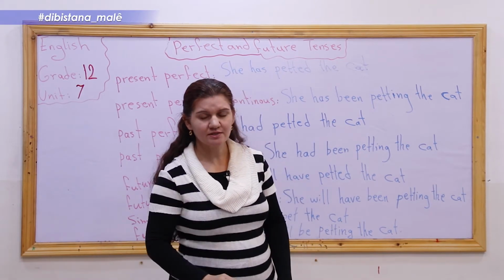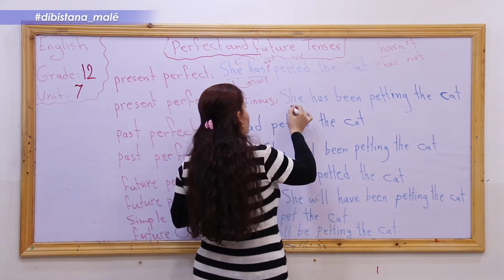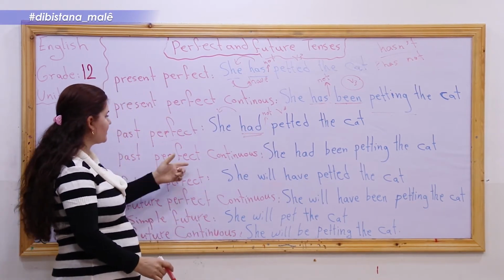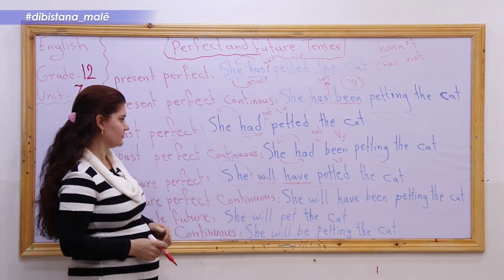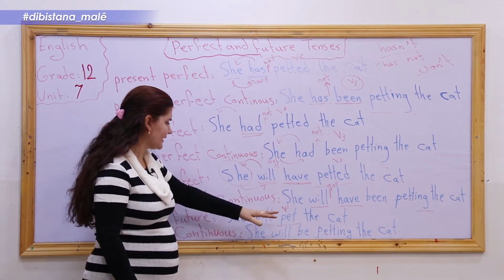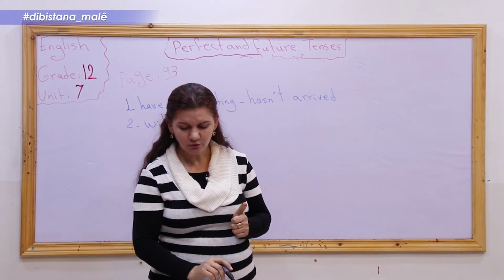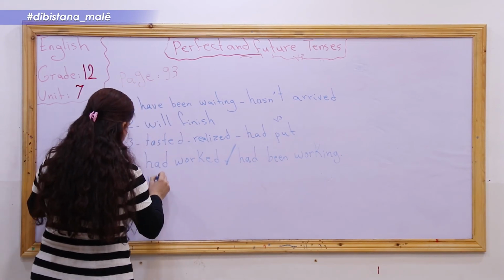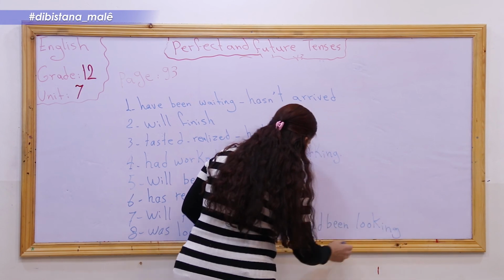Refa 12 _ Zimanê Inglîzî_ Beşa7 Perfect and Future Tenses